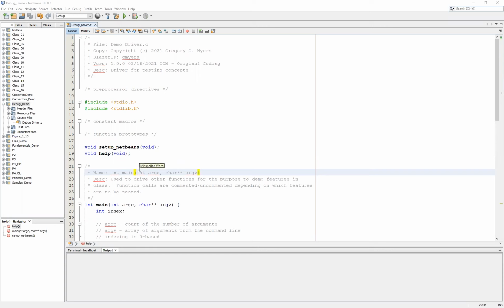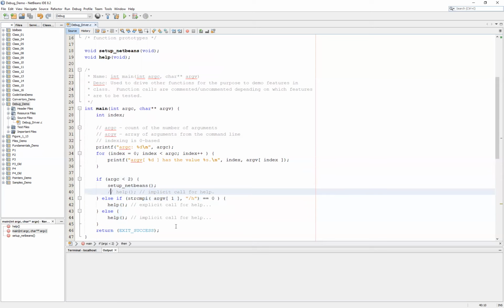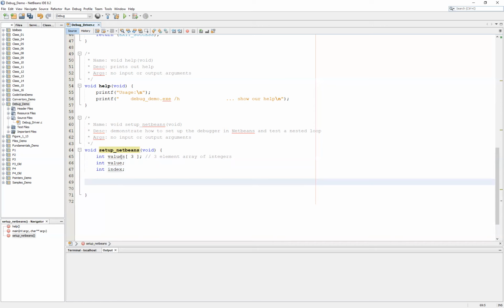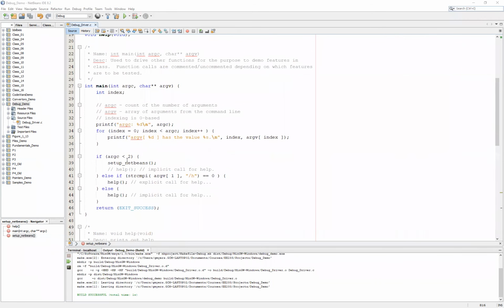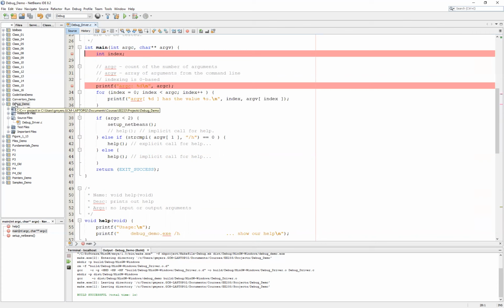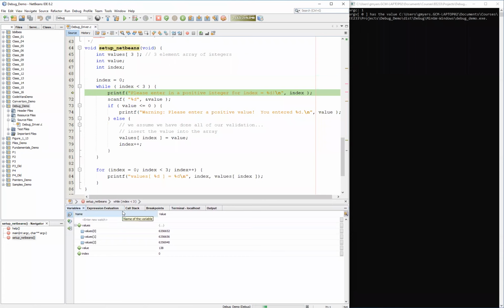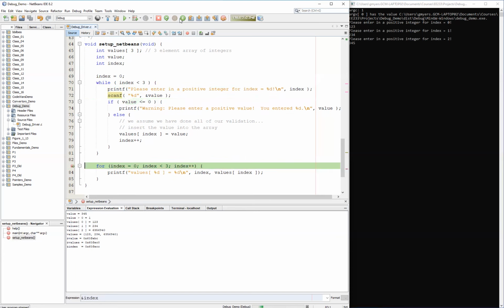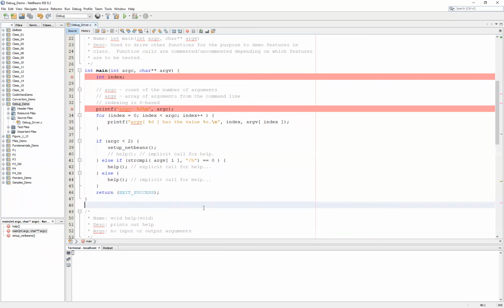Debug_Demo (Setup)